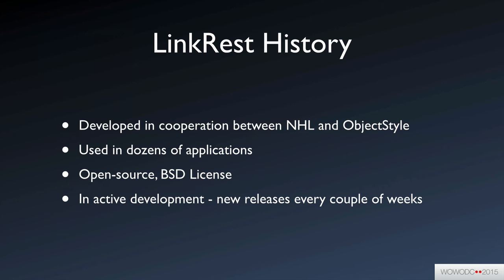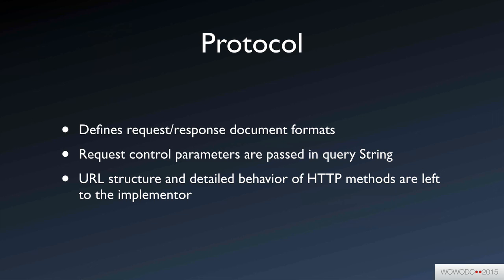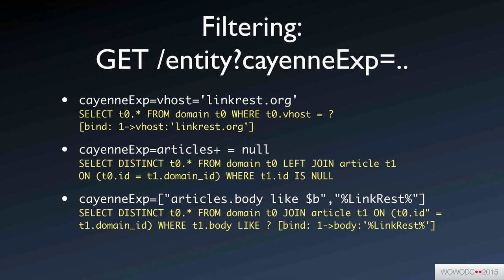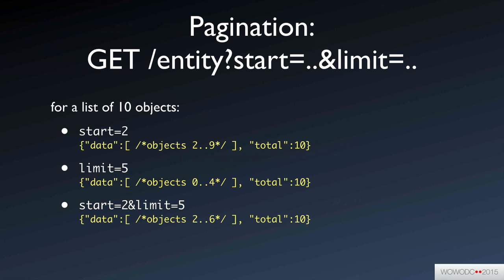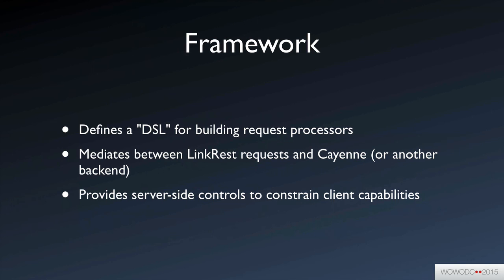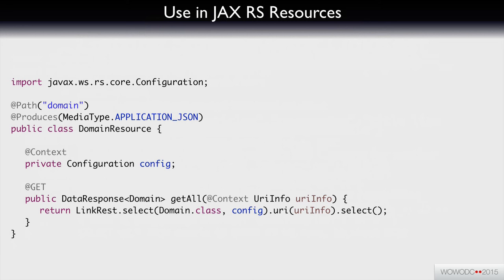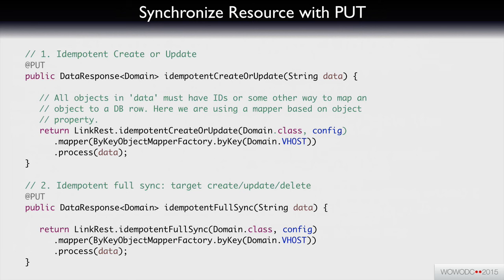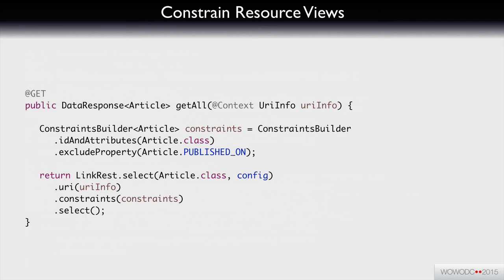LinkRest Presentatation at WOWODC 2015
A presentation of LinkRest technology by Andrus Adamchik at WOWODC 2015 Conference.